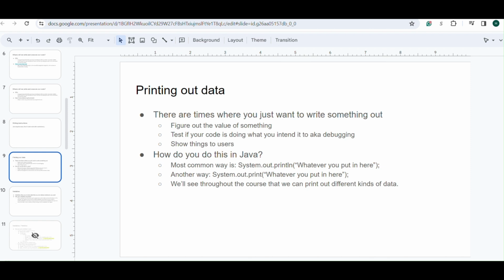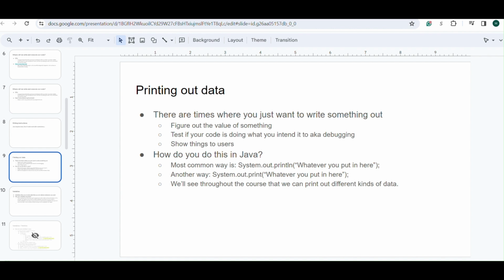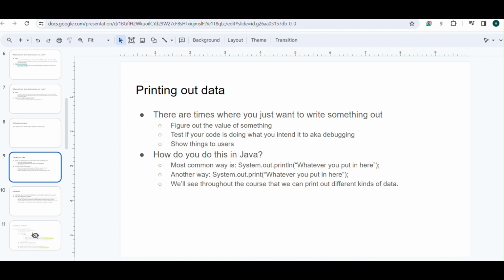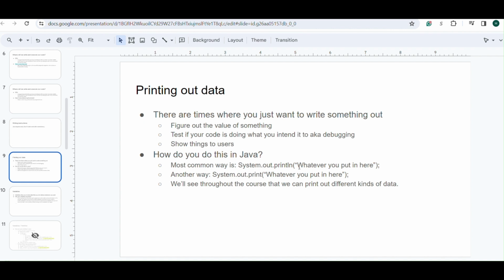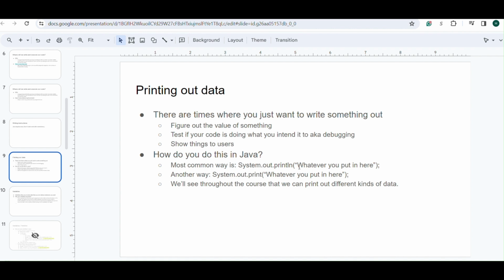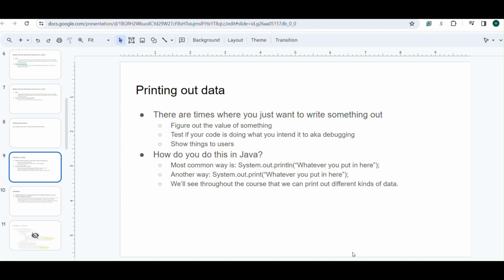Printing out information/data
More about the console from Oreilly: The console is the default destination for output written to System.out or System.err and the default source of input for System.in . On most platforms the console is the command-line environment from which the Java program was initially launched.